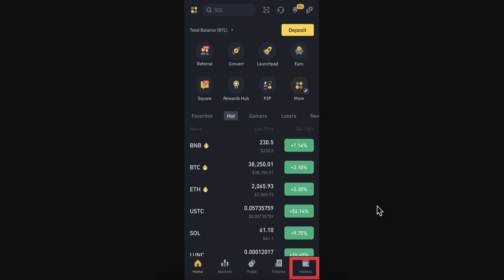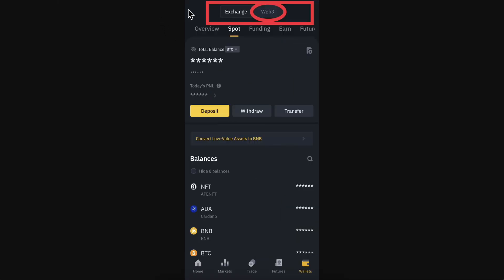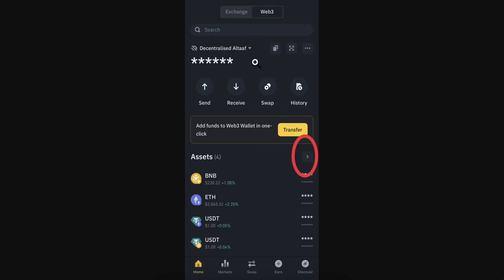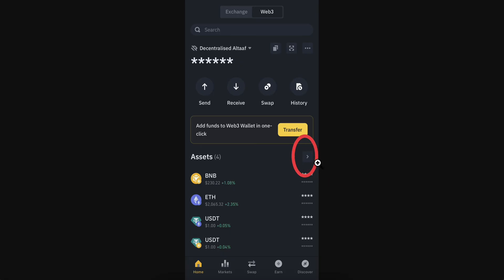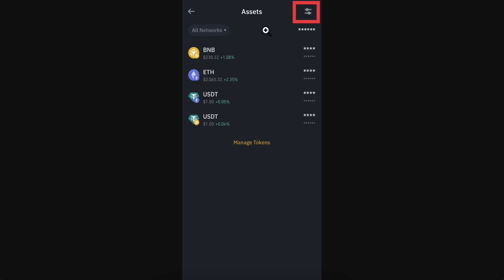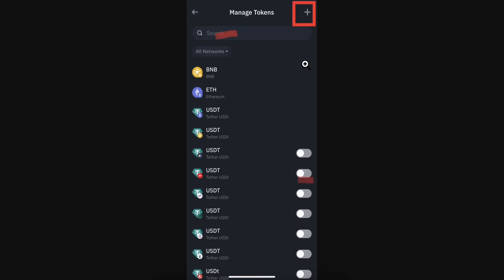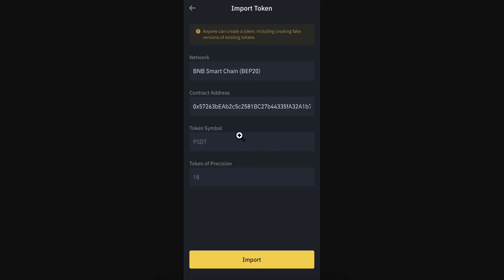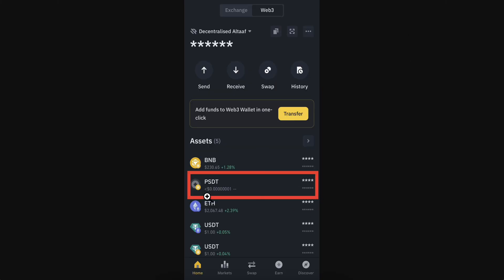How To Add Custom Token To Binance (2025) | Easy Guide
How To Add Custom Token To Binance

If you are looking for a video about how to add custom token to binance, here it is! In this video I will show you how to add custom token to binance. Be sure to watch the video to the very end because you will learn how to add custom token to binance. That's easy and simple to do from your phone or computer.

📈💼 Ready to expand your trading options on Binance? Here's how to add a custom token:

Adding Custom Tokens to Binance:
✅Log In: Sign in to your Binance account on the web or via the mobile app.
✅Navigate to Wallet: Access your wallet by clicking on "Wallet" in the top menu.
✅Select "Spot Wallet": Choose "Spot Wallet" from the dropdown menu.
✅Click on "Deposit": Locate the token you want to add and click on "Deposit" next to it.
✅Generate Deposit Address: Follow the prompts to generate a deposit address for the custom token.
✅Transfer Tokens: Transfer the tokens from your external wallet or exchange to the generated deposit address on Binance.
✅Wait for Confirmation: Allow some time for the transfer to be confirmed on the blockchain.
✅Check Balance: Once the transfer is complete, you should see the balance of the custom token in your Binance wallet.

You're all set to start trading with your newly added custom token on Binance! Stay updated with the latest market trends and investment opportunities. Happy trading!

👍 If you found this guide helpful, share it with your fellow traders to help them navigate adding custom tokens to Binance. Let's empower each other in the world of crypto trading! 📈💼